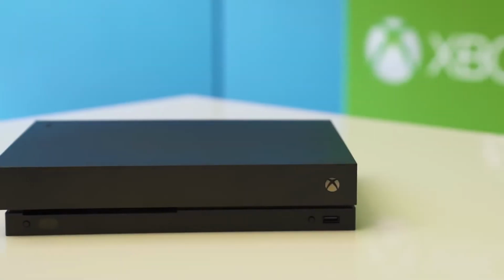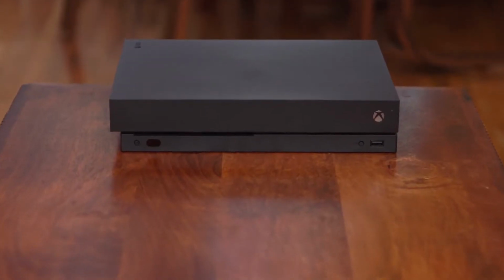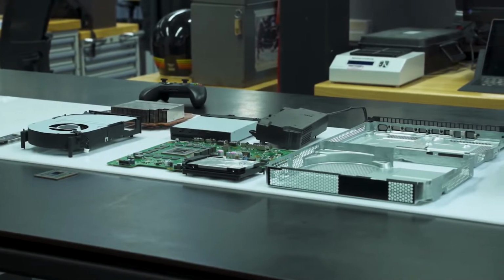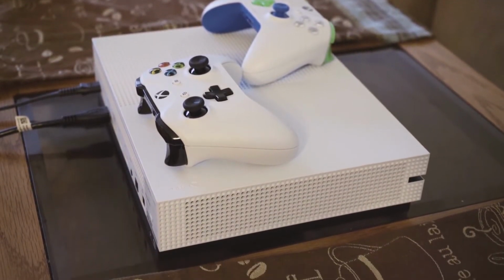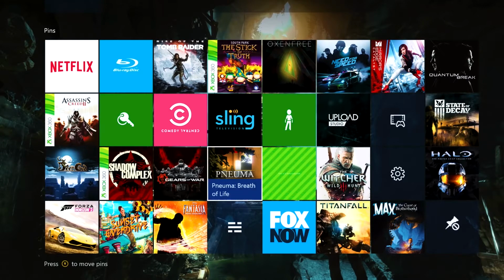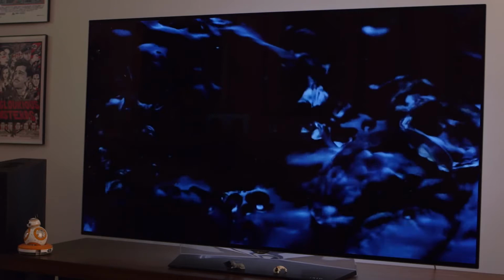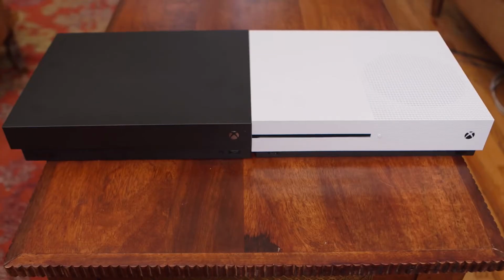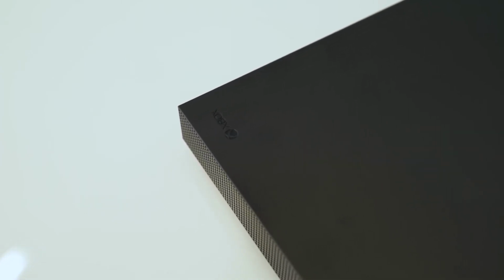Xbox One X Review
What’s Good: The Xbox One X is the most powerful video game console to date. The Xbox One X is also Microsoft’s smallest console, and looks similar to their One S model released last year. The only difference here is that the Xbox One X is now completely matte black, and is slimmer than the previous model. Everything is fast, and is noticeably quicker than the last generational, buts it’s not going to be a dramatic difference.

What’s Bad: The Xbox One X still does not support Dolby Vision, so HDR will have to do for now. And as for virtual reality, it regrettably will not be a reality for the Xbox One X.

Conclusion: There is not too much of a dramatic change from the previous model, but with 4k support, this can make a noticeable difference in your gaming experience.